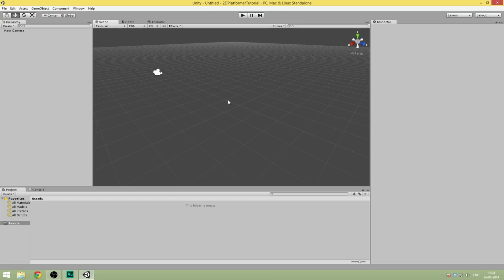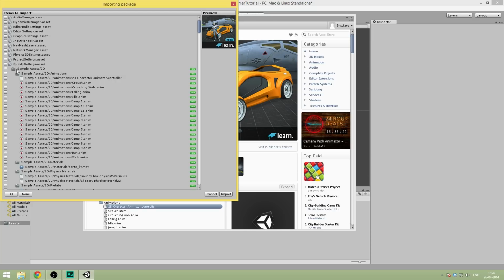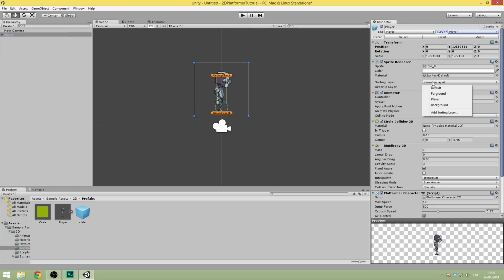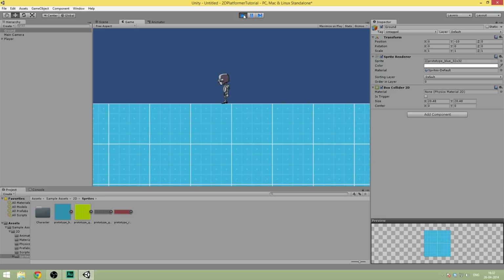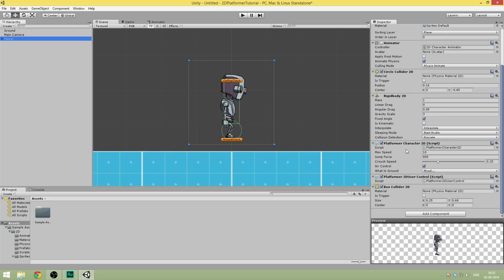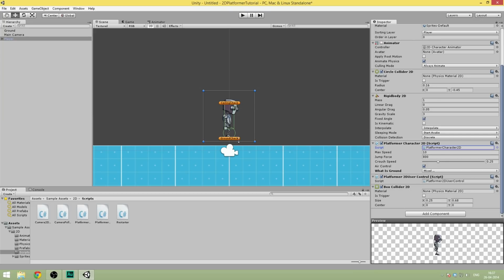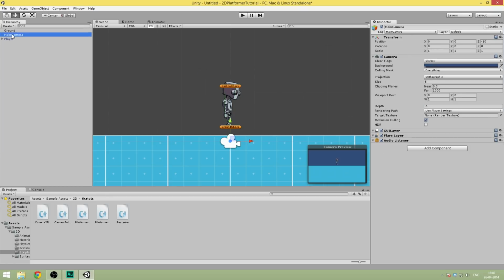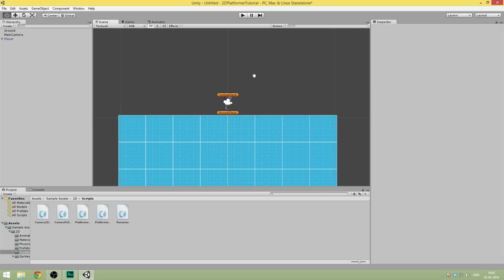1. How to make a 2D Platformer - Basics - Unity Tutorial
In this video we get a basic character working and make the camera follow our player.

Contribute with ideas or assets on Twitter @BrackeysTweet!